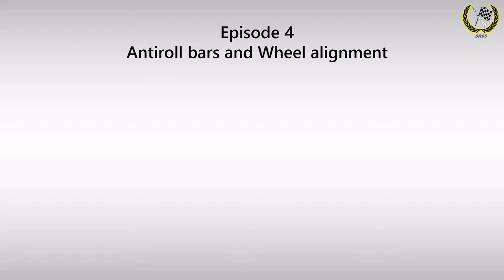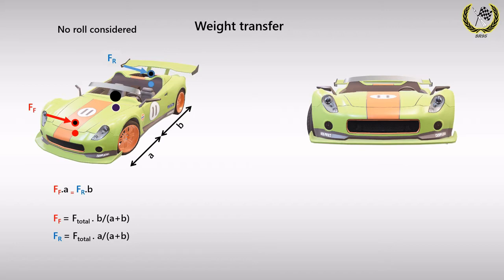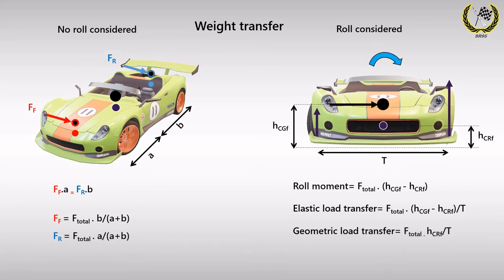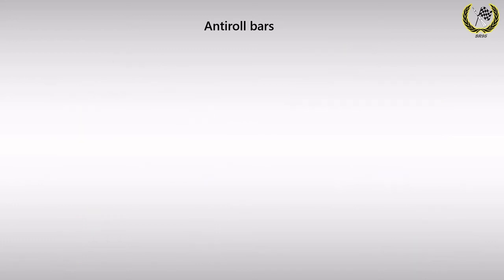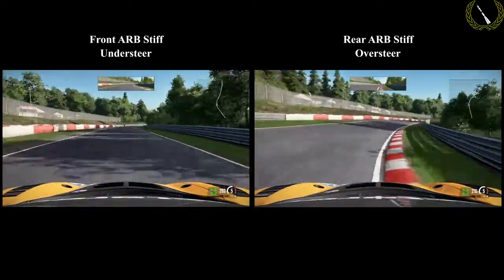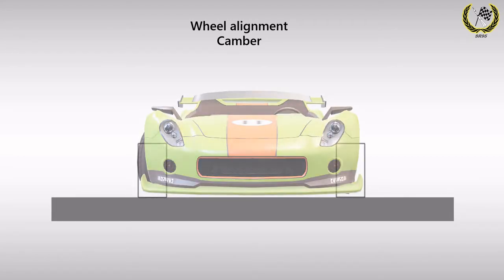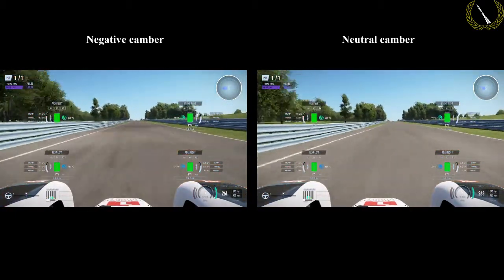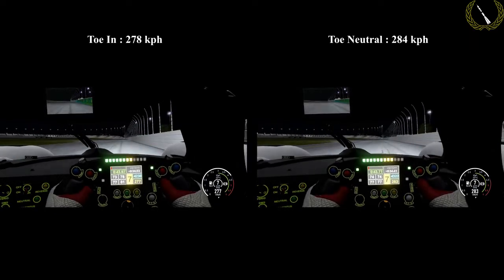Vehicle Setup Bootcamp - Episode 4 - Antiroll bars and Wheel alignment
Welcome back to the vehicle setup bootcamp series. This is the 4th episode of this series and we will focus on dynamic cornering performance tuning using antiroll bars and by changing wheel alignment parameters.

Some of the topics covered in this video include:

Antiroll bar operation
Steering balance with antiroll bars
Effects of Camber and Toe

The referred books include:

Katz, J. (2006). Race car aerodynamics. Cambridge, MA: R. Bentley.

Smith, C. (1999). Tune to win. Redwood City, Calif.: Motorbooks International.

Smith, C. (1985). Engineer to win. London: Osprey.

Milliken, D. and Milliken, W. (2003). Race car vehicle dynamics. Warrendale, PA: SAE International.

Balkwill, J. (2018). Performance Vehicle Dynamics Engineering and Applications. Butterworth-Heinemann.

I've used Project Cars 2 as the platform for this episode. The input is a standard DS4 contoller for the PS4.